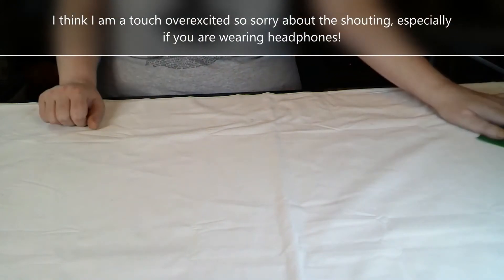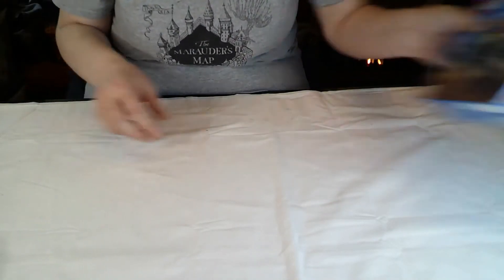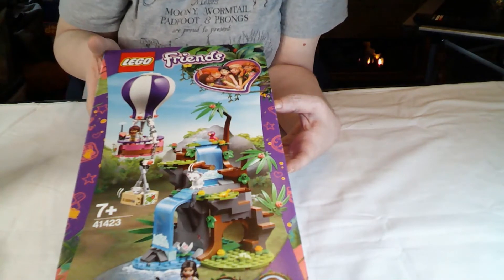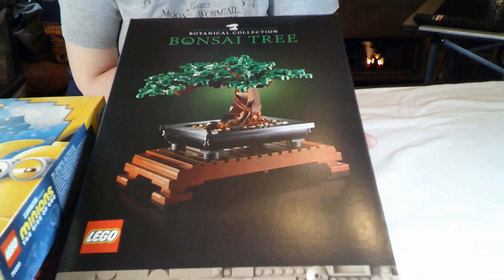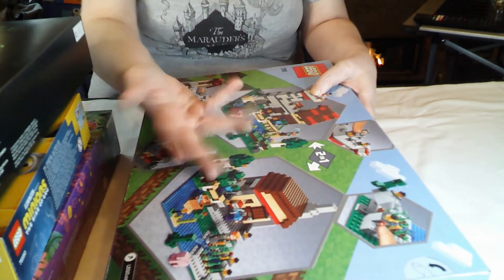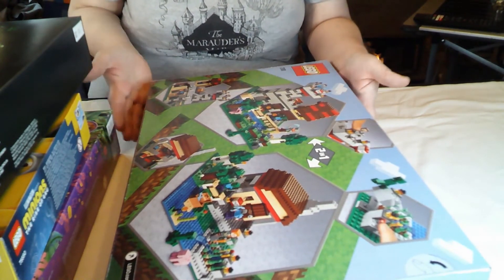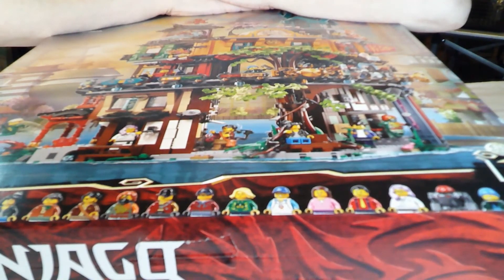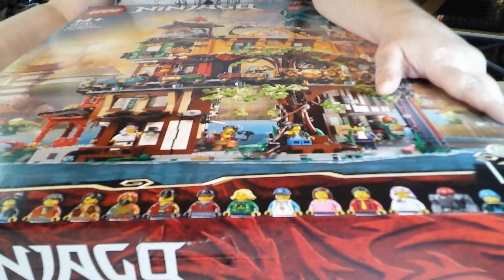Lego Haul: May 2021